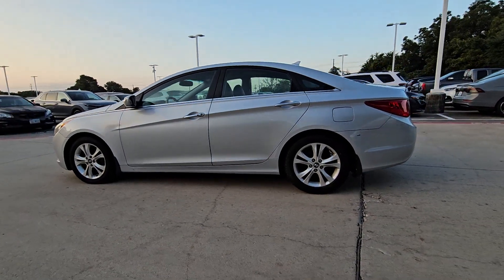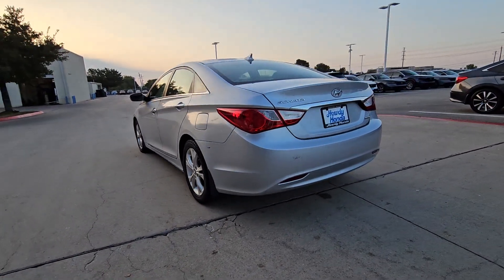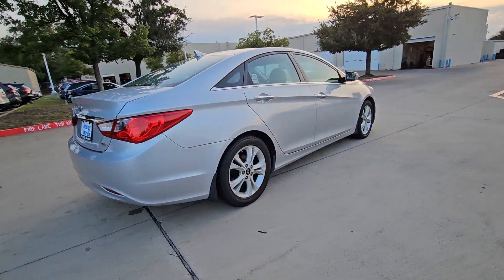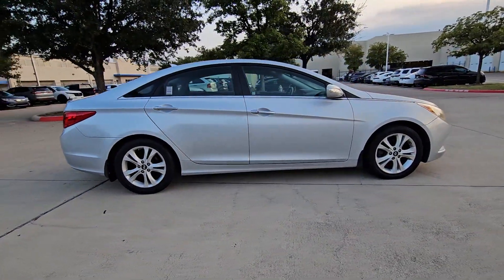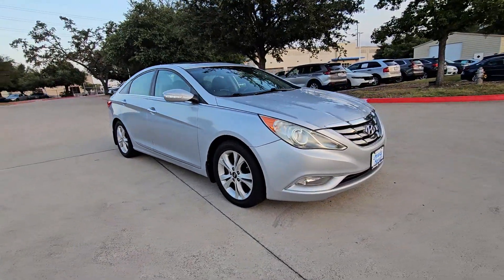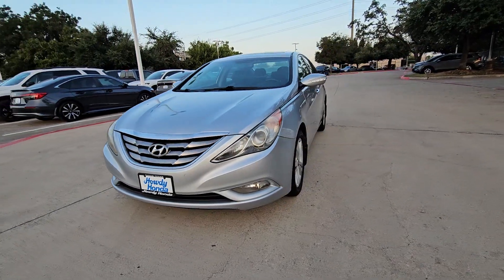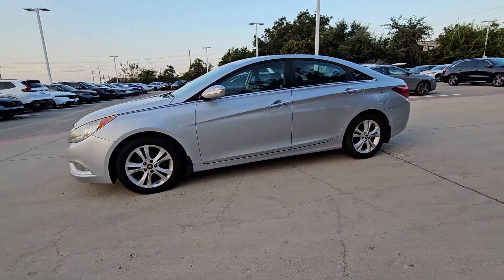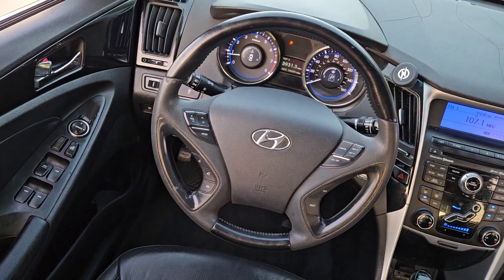Video for Ruba by Sal